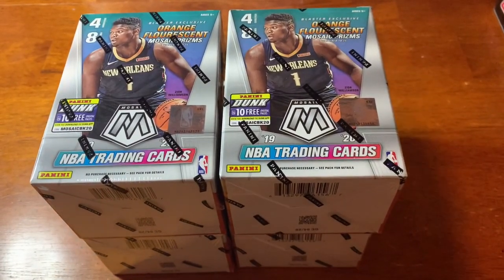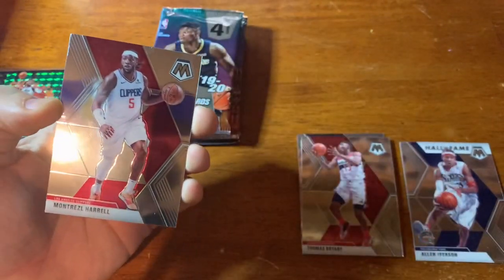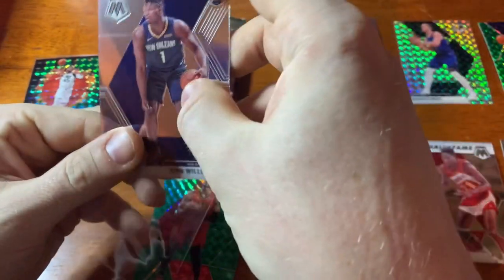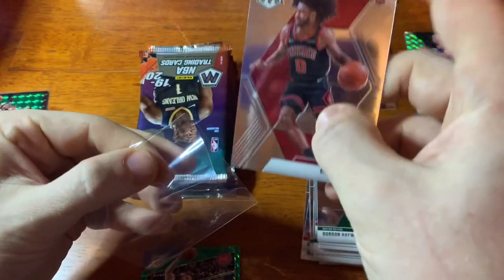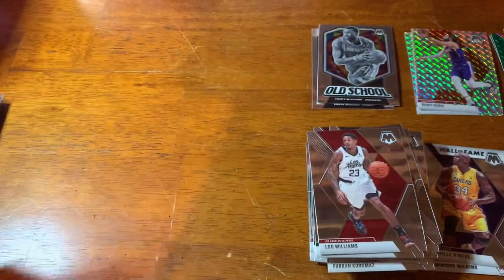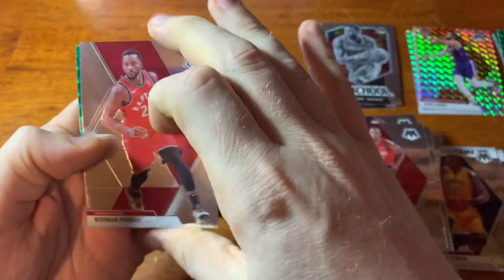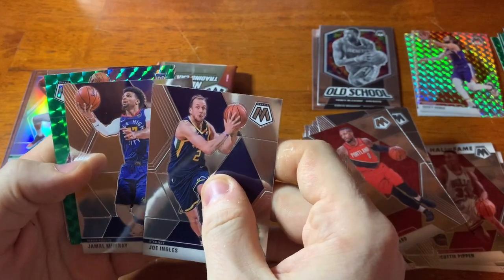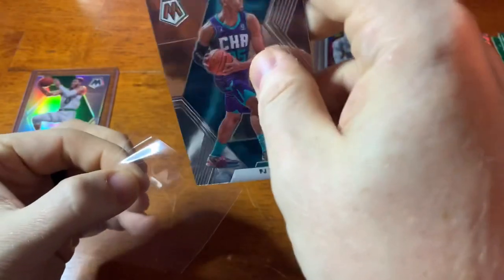MORE!! 2019-20 Panini Mosaic! Nice 4 Blasters. All hope is not lost!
Address for trades and fan mail:

ZroBelow Cards
62 Perry Lane